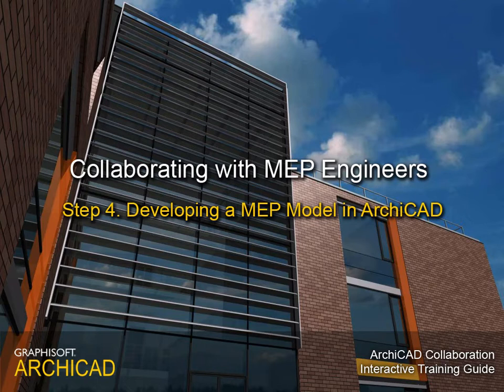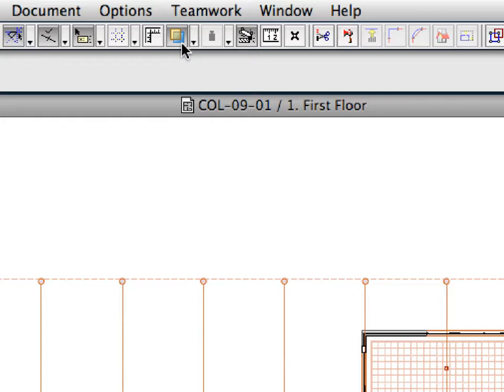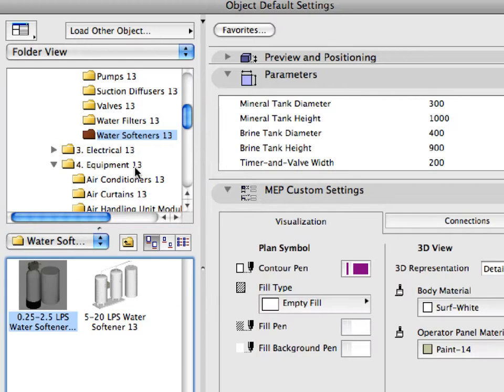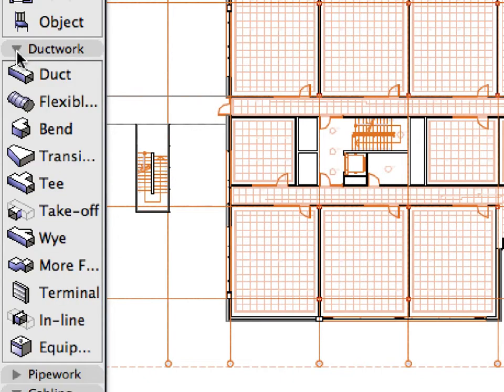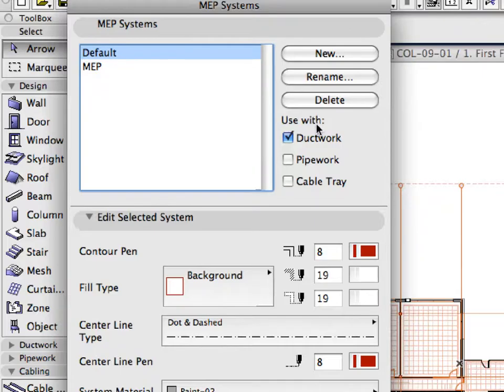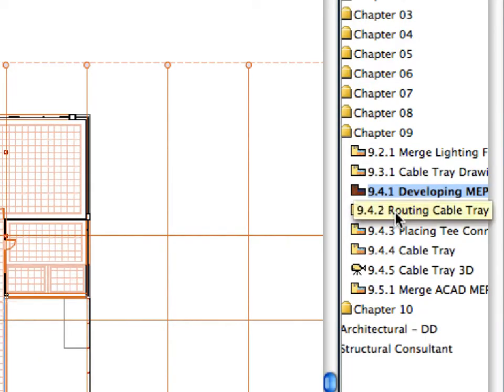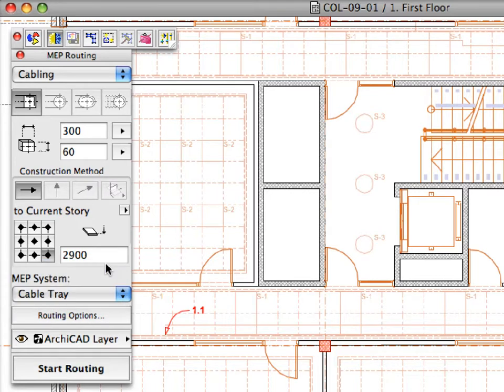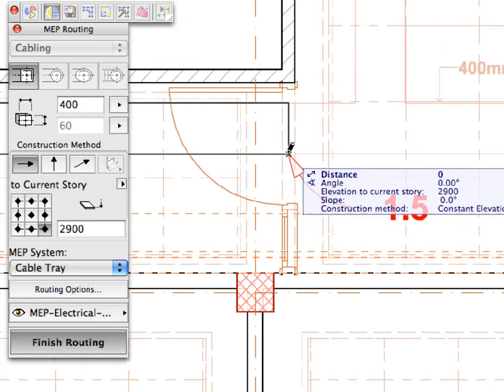ArchiCAD Collaboration Training Guide 9-4 Part1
In this movie: Collaborating with MEP Engineers - Developing a MEP Model in ArchiCAD Part 1